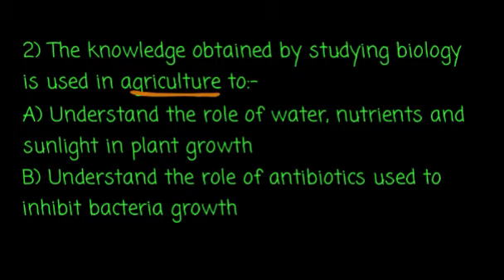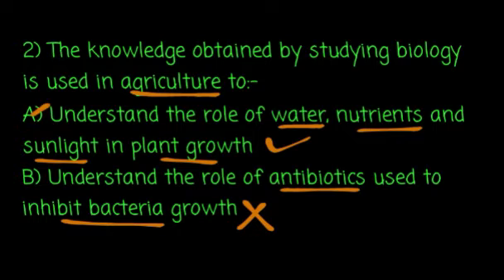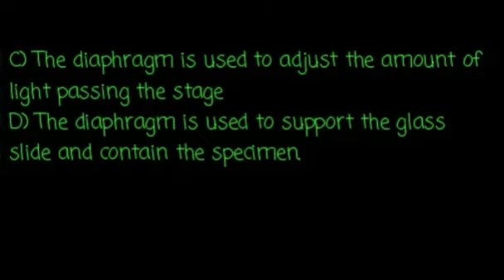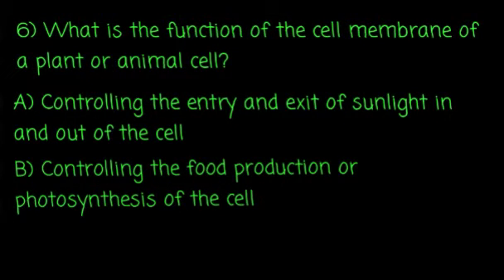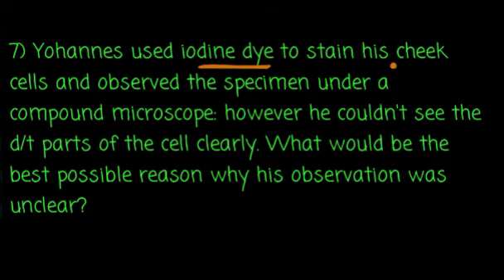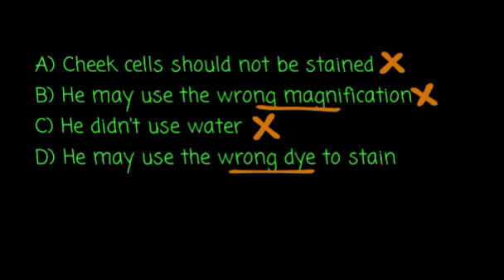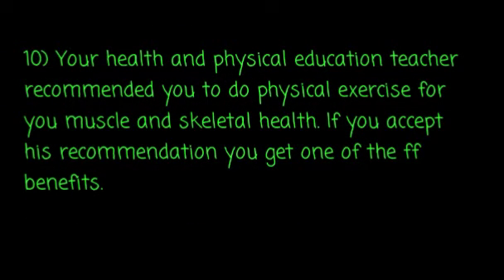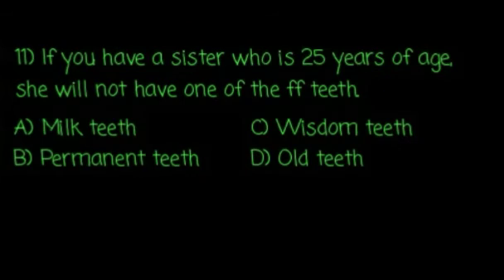የዘንድሮ Biology ሚኒስትሪ (1)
In this video, I solved the first twenty questions from this year's( 2014 E.C/ 2022 G.C) Biology ministry. I hope you find them helpful. Feel free to watch them till the end.
Note:- If you answered anything different than what I said in this video, you can put your arguments in the comments section. But do it in a polite way please:)